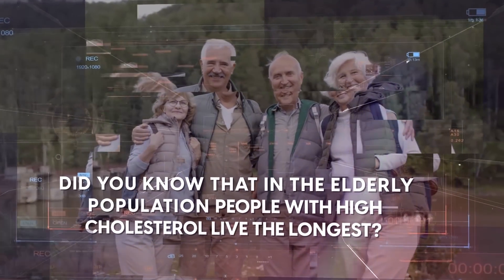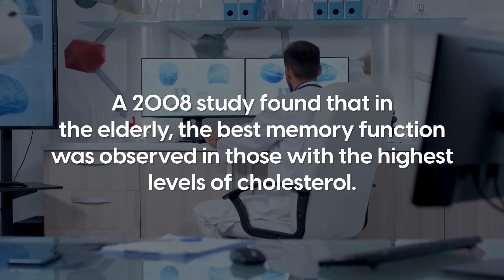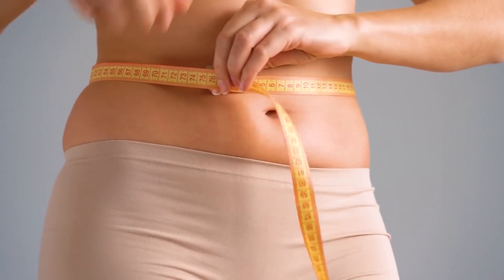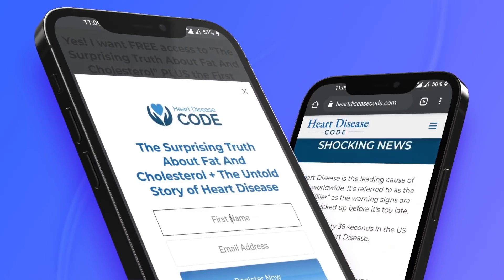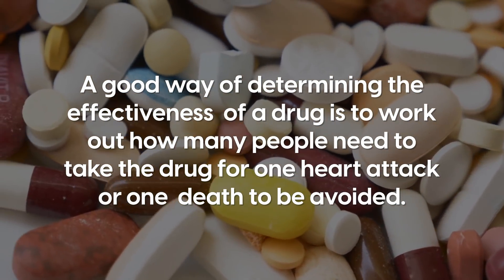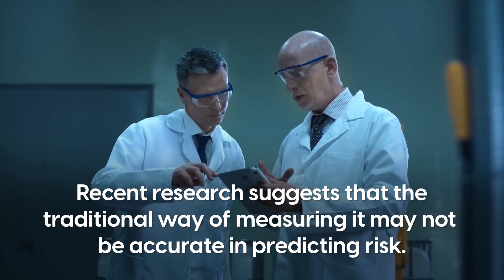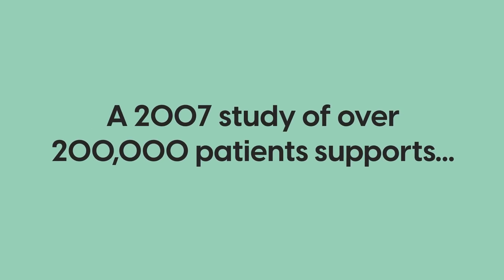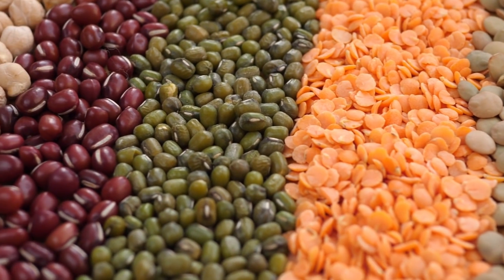Is Cholesterol Really Bad For Heart Disease?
Uncover the truth behind cholesterol
Did you know that people with higher cholesterol often live longer than those with lower cholesterol?

1. Cholesterol plays a vital role of assisting; the absorption of fat soluble vitamins, bile acid production for digestion, cell regeneration, nerve regeneration and hormone synthesis. It's also critical for brain function.

2. With Cholesterol having so many important uses, it's not surprising that side effects can appear when people lower their cholesterol levels, memory loss, brain fog and muscle pains to name some common ones.

3. Contrary to popular belief eating cholesterol in the diet doesn't necessarily raise the levels in your blood. Interestingly when we increase dietary cholesterol the liver just makes less cholesterol. It’s a beautifully balanced system.

4. Before the early 20th century the diet of most Americans was rich in foods such as; eggs, butter and meat. These are foods that are high in cholesterol and saturated fat and yet heart attacks were rare.

5. Numerous studies have shown that higher levels of cholesterol don't necessarily cause heart disease and people with lower levels of cholesterol can have as much risk as someone with higher levels.

6. Recent research suggests that the traditional way of measuring ldl (bad) cholesterol may not be accurate in predicting risk.

7. Some experts claim measuring the size and number of LDL cholesterol particles is what really matters, rather than simply how much in total there is.

8. An LDL particle is like a bus that carries cholesterol, fat soluble vitamins, triglycerides and other important molecules through the blood. If there are lots of LDL “buses” and they are smaller in size, these experts claim this is what is bad for heart health. This is because lots of smaller LDL tends to be more prone to contribute to blocked arteries as opposed to large LDL particles.

9. In order to help prevent small ldl particles from forming the key ways are: to avoid processed flours and sugars, to increase omega 3 fats as well as fiber.